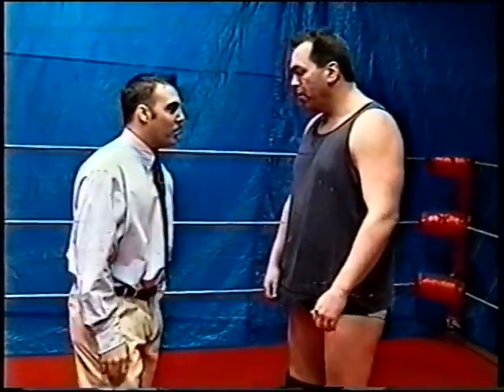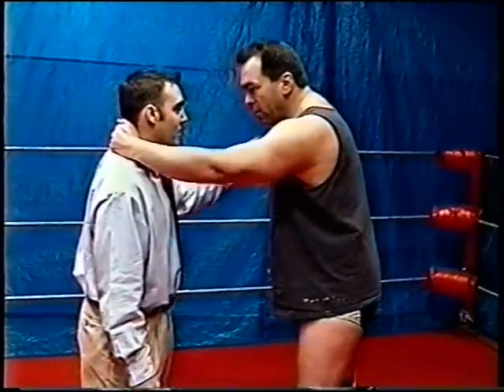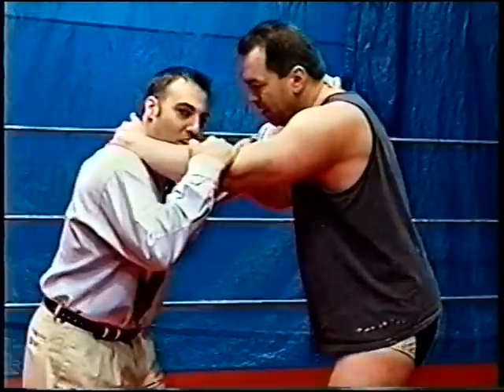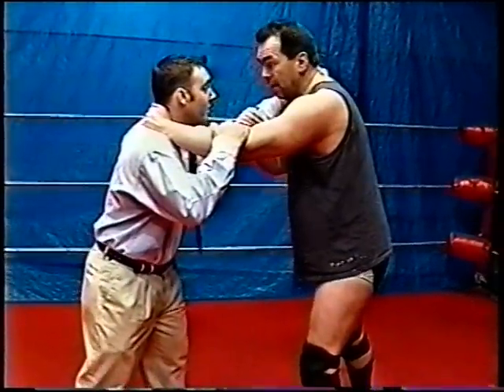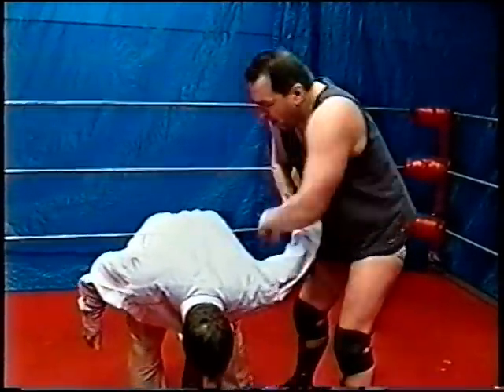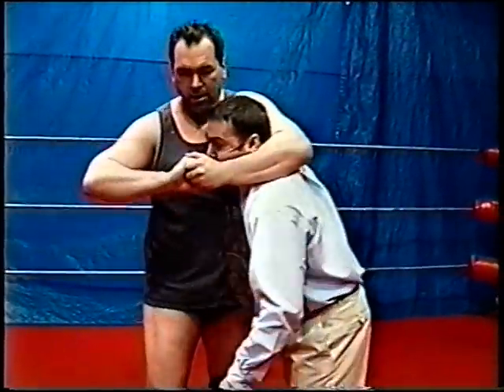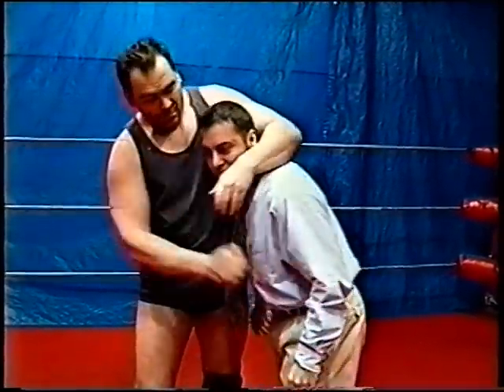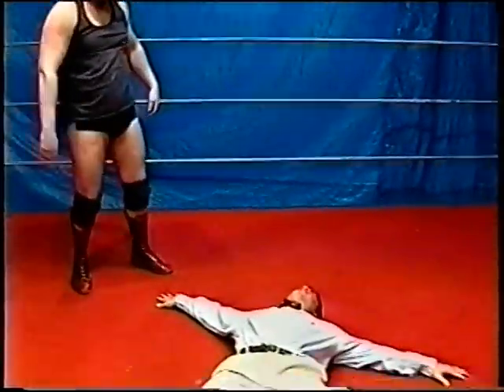KNUCKLES NELSON shows TV REPORTER a few moves